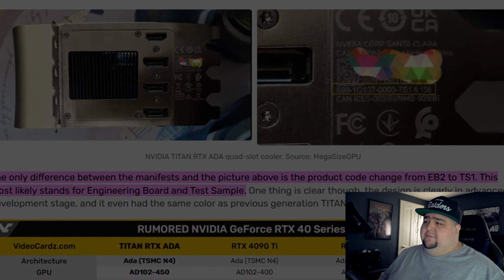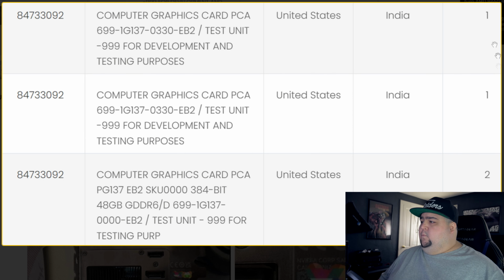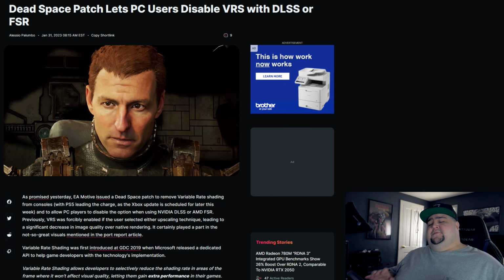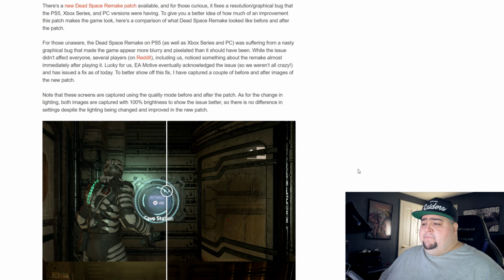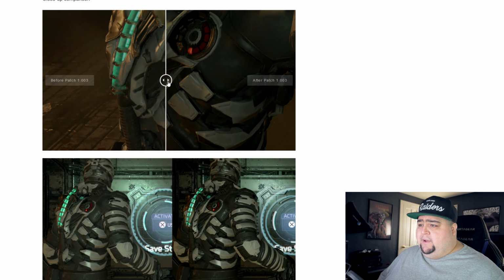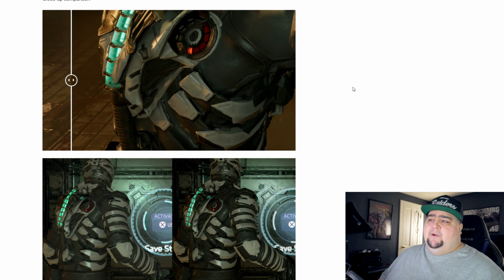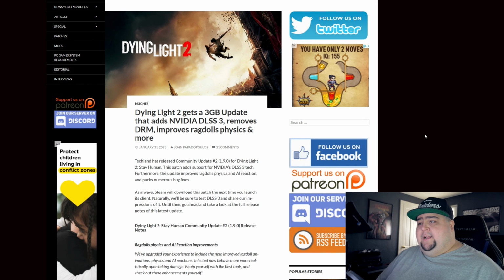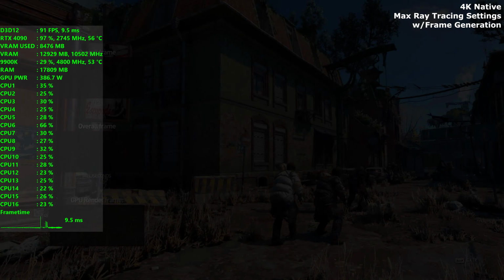Titan RTX 40 Series Spotted with 48GB of VRAM!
Timestamps
0:00 Intro
0:44 SuperCDK Ad Spot
2:32 Titan Ada Spotted
5:39 Dead Space VRS Patch
7:48 Jedi Survivor Delayed
9:24 Dying Light 2 DLSS 3 Patch